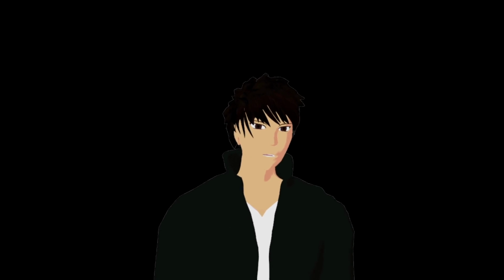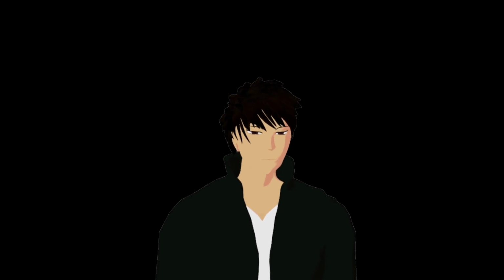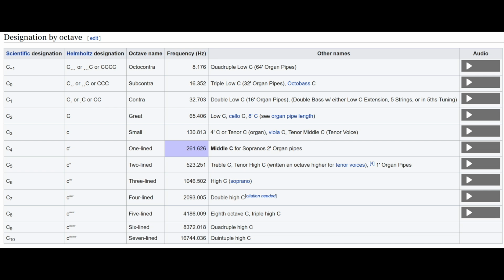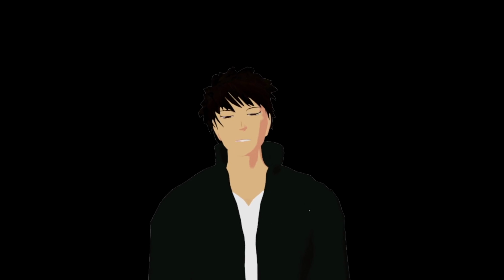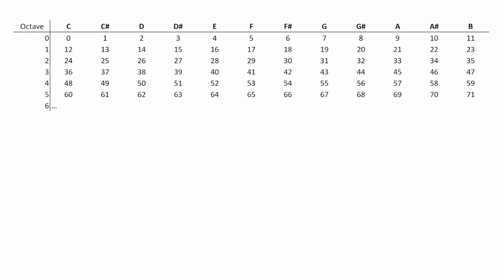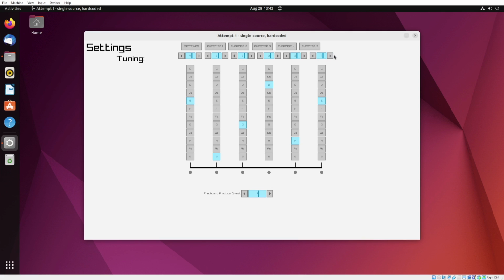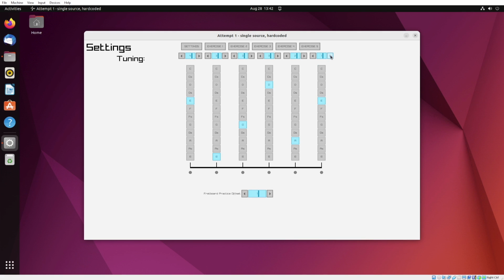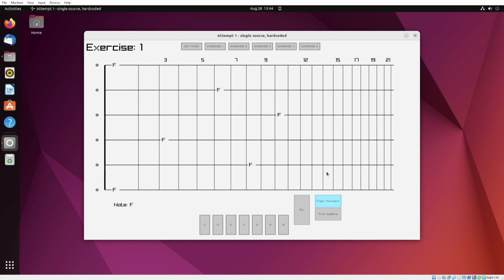I'd like to learn guitar someday, but got distracted writing this little teaching aid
Honestly not sure I even have time to practice another instrument.